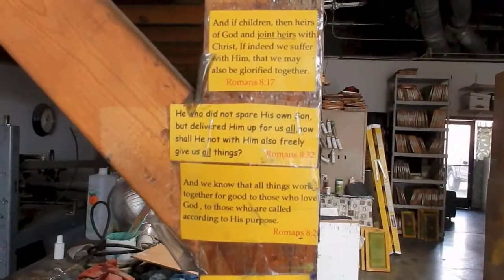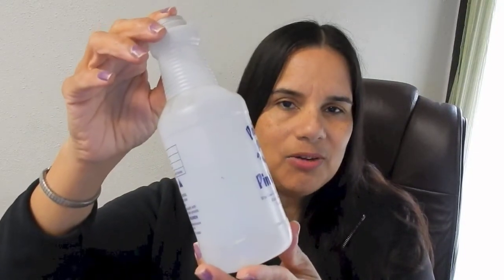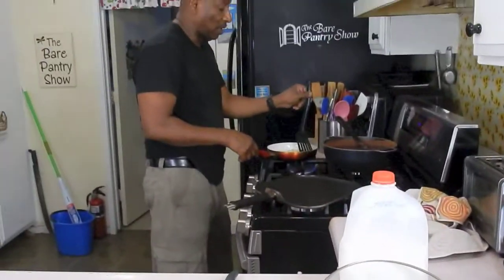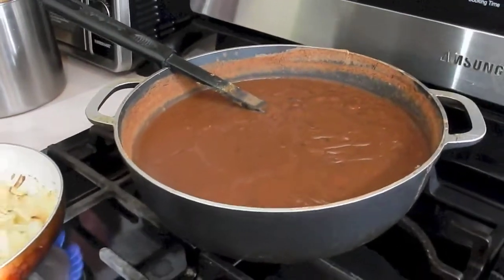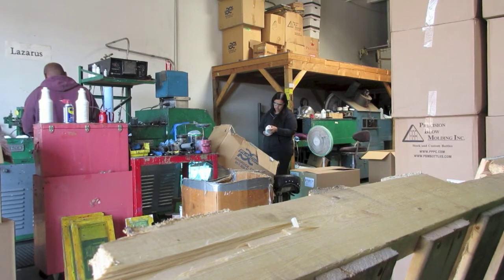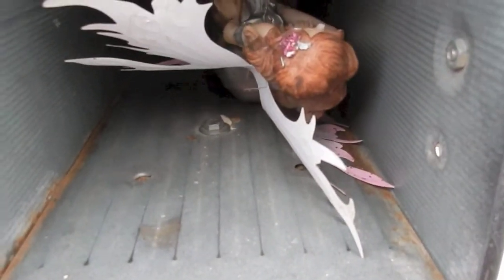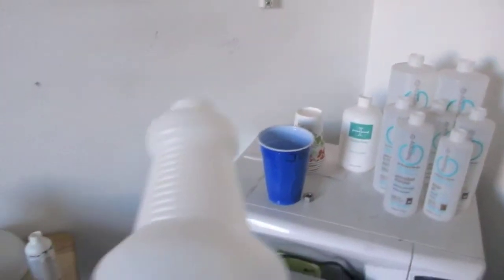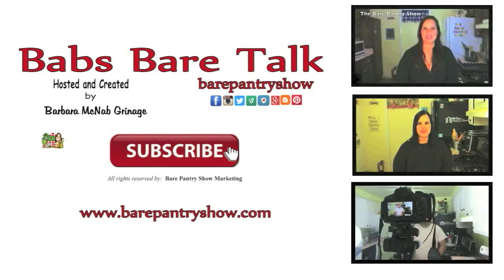That Thing was Rusty, Crusty and Dusty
Working hard at the shop. He's back.